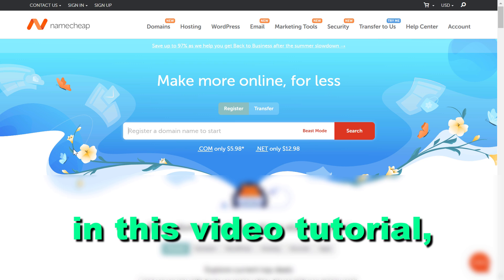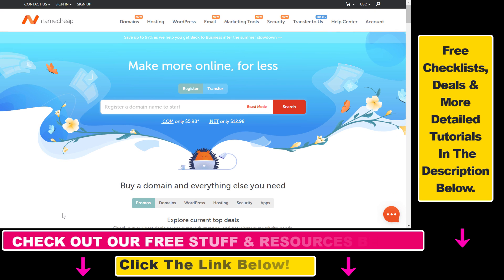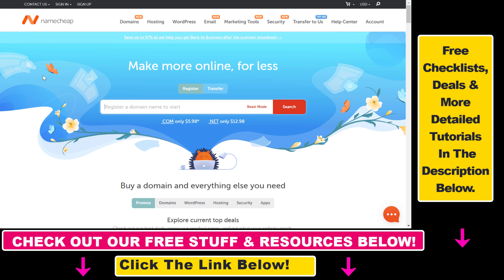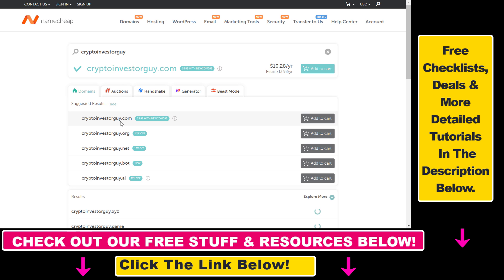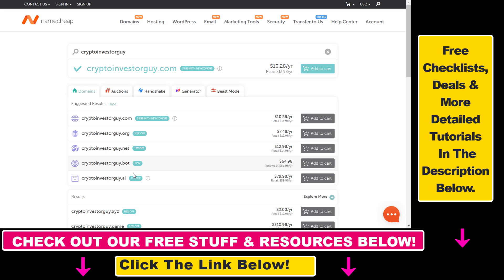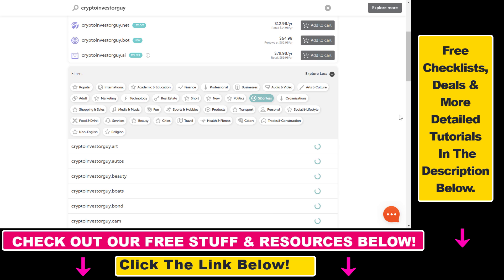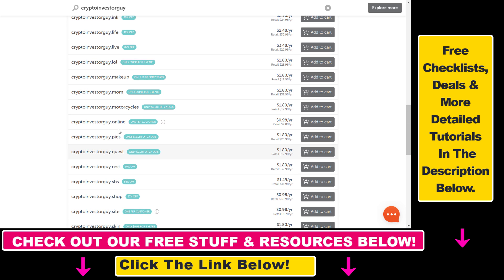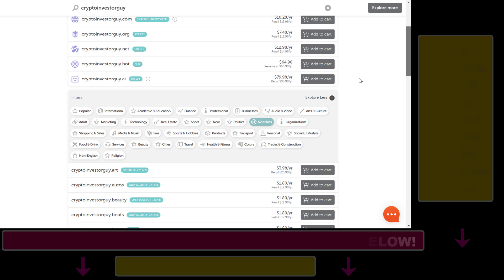How To Buy Domains For $2 Or Less on Namecheap? [in 2025] (Cheap Domain Names)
Learn how to buy cheap domain names on Namecheap.

🤑 𝐒𝐚𝐯𝐞 𝐔𝐩 𝐓𝐨 𝟓𝟎% 𝐎𝐧 𝐘𝐨𝐮𝐫 𝐃𝐨𝐦𝐚𝐢𝐧 𝐑𝐞𝐧𝐞𝐰𝐚𝐥 𝐅𝐞𝐞𝐬 𝐖𝐢𝐭𝐡 𝐃𝐲𝐧𝐚𝐝𝐨𝐭